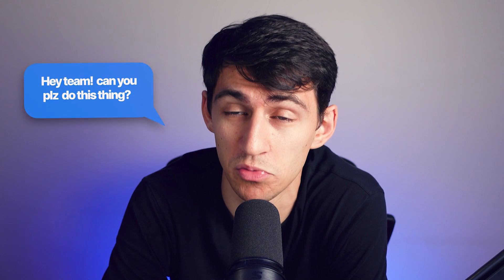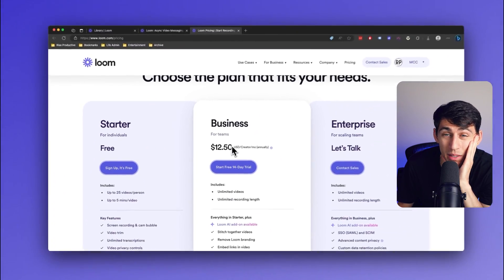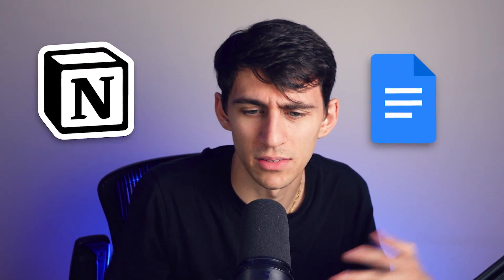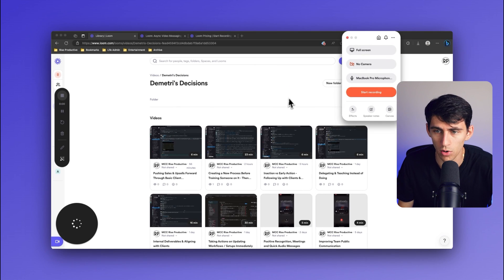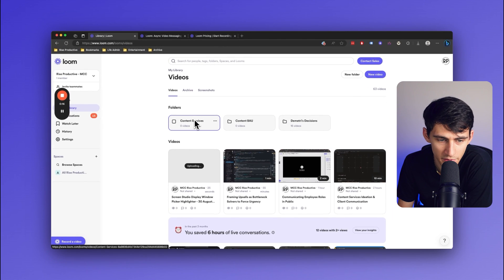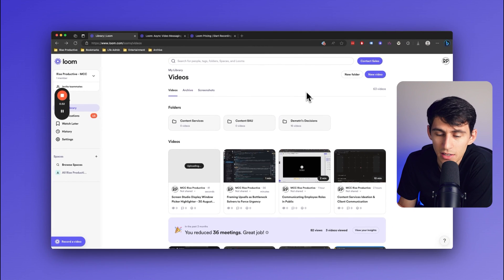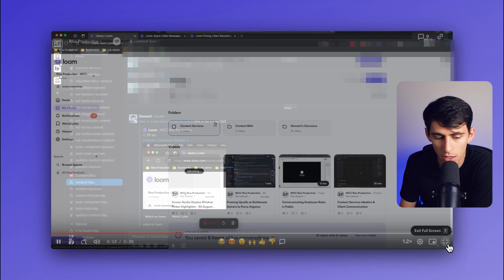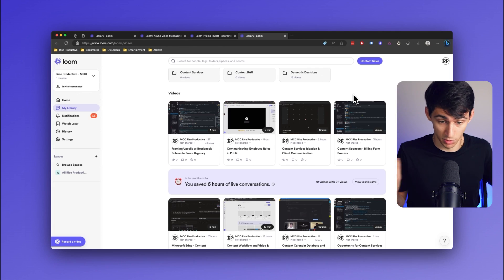Eliminate Pointless Meetings with this Amazing App (Loom)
Looking to cut down on those time-consuming meetings and boost your productivity? Dive into the world of Loom with me in this video. As a revolutionary software, Loom has rapidly transformed my day-to-day workflow and can do the same for you.

I'll share my personal experience on how I managed to reduce my meeting times by a whopping 30% using Loom. Not only is it a fantastic tool for delegating tasks, but it also serves as a brilliant platform for clear communication and effective education in any business setting. Its seamless integration with platforms like Notion and Google Docs makes it even more invaluable.

But that's not all! Dive deeper into Loom's high-quality video and audio capabilities, and explore why it's become an essential tool in the modern professional's arsenal. Say goodbye to back-to-back meetings, miscommunications, and lost time. Say hello to streamlined processes and increased efficiency.

⏰ TIMESTAMPS:
0:00 - The Struggle with Meetings
1:00 - Introduction to Loom
2:05 - Practical Uses of Loom
3:05 - Loom's User-Friendly Features
4:04 - Time Savings with Loom & Conclusion